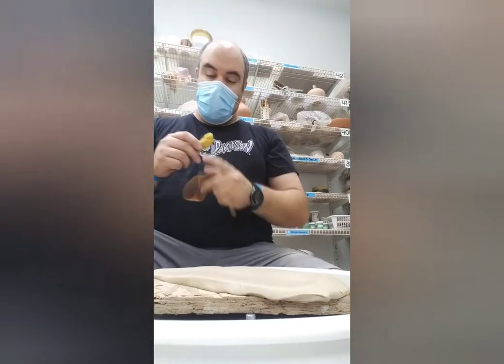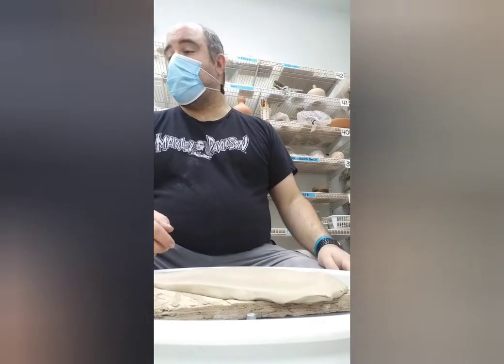Making and attaching handles for mugs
In this video I explain and demonstrate multiple ways of making handles for a mug and demonstrate how to attach a handle to a mug.